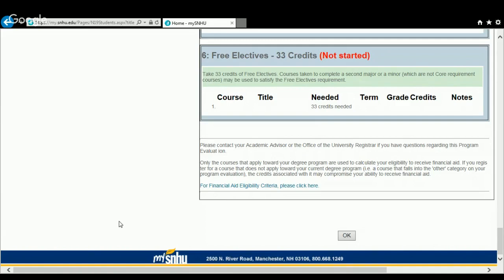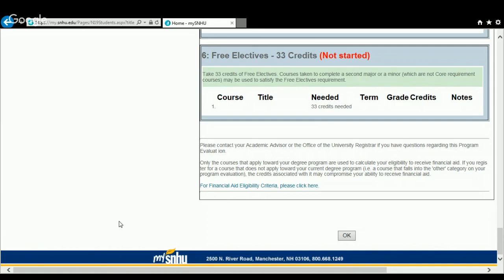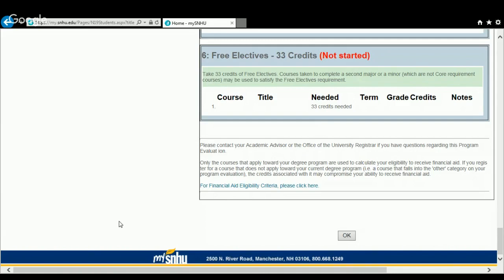Free Electives, Minors, and Other Courses Overview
Let's dive deep into your free electives, minor requirements, and other courses. Watch this video for more information!